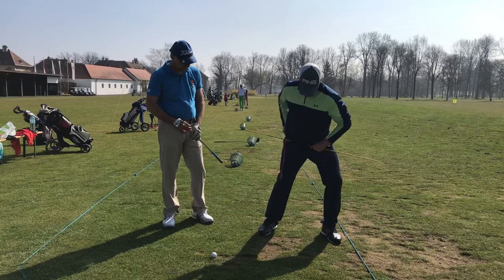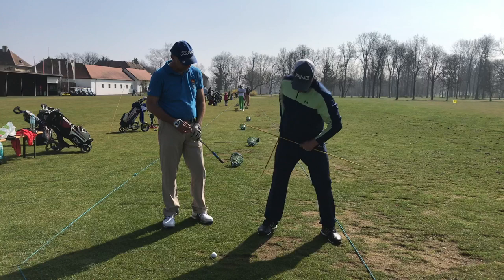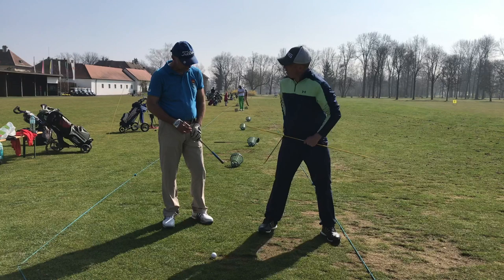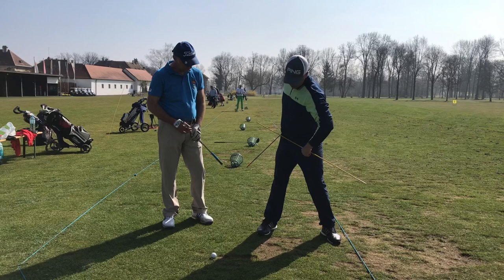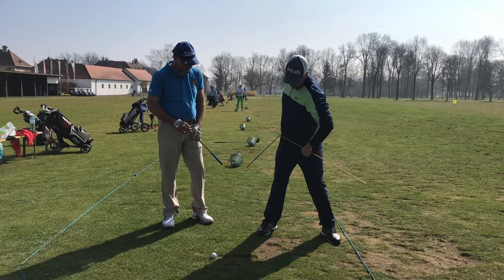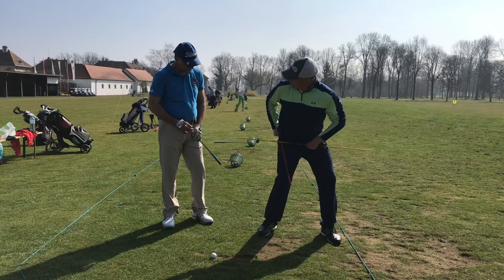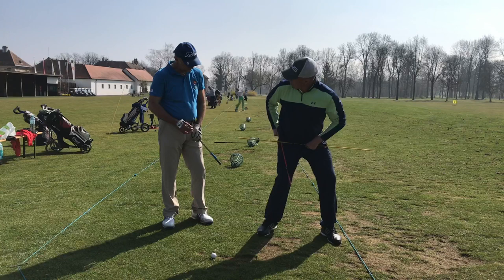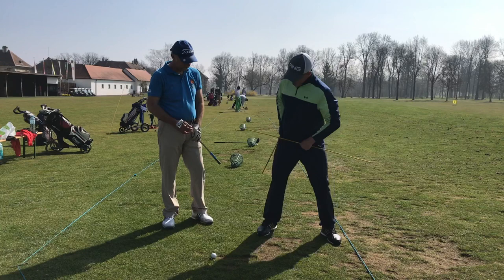Herbert discussing the 3 dimensional move of the Pelvis P1-4 and some other stuff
Early extension OR not regaining flexion?